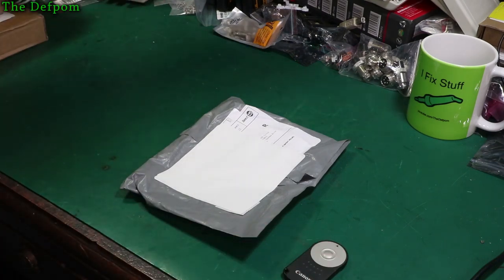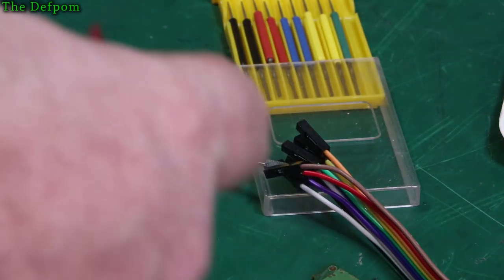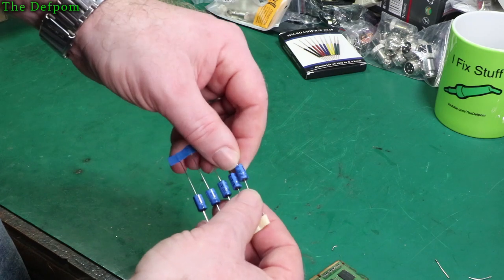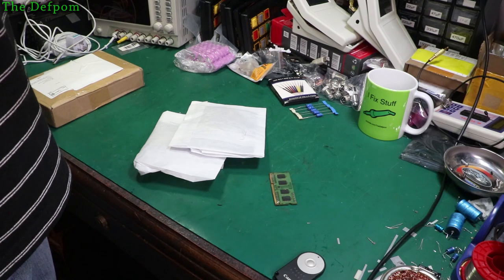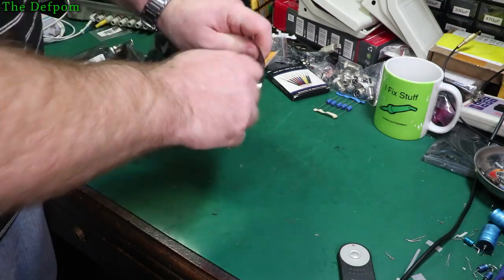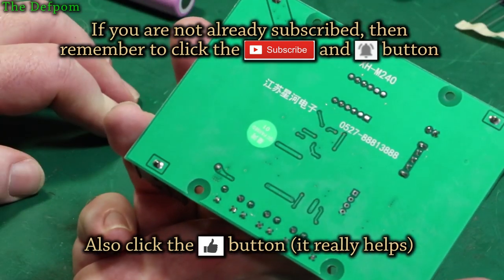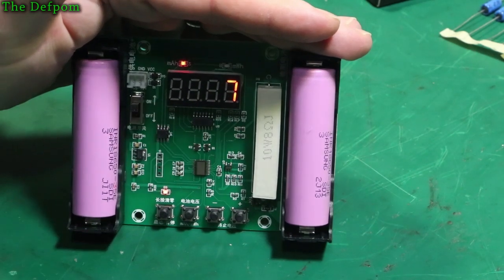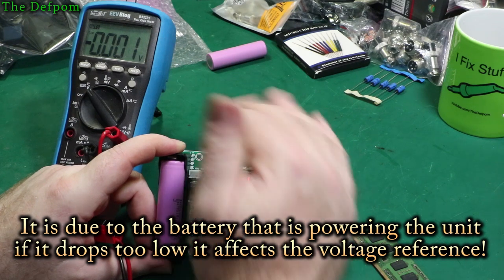#722 Mailbag Monday 8th June 2020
0:00 - Intro
0:29 - Micro Grabbers
3:30 - 33uF 40V Electrolytic Capacitors (no link).
4:47 - INR18650-35E Batteries
5:50 - 6N136 Opto Coupler (no link).
7:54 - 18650 Battery Capacity Tester
14:29 - Patreon Supporters
14:45 - Out takes.
14:56 - An idiot in their natural habitat trying to figure out how something works.

Boonton
4220.

Fluke
8842A:
5450A.
893A.
A90.

HP/Agilent/Keysight
5005A.

Marconi
2022D.

Siglent
SPL-1008.